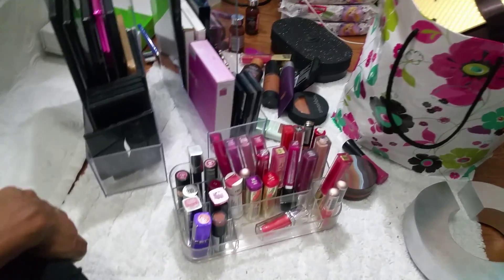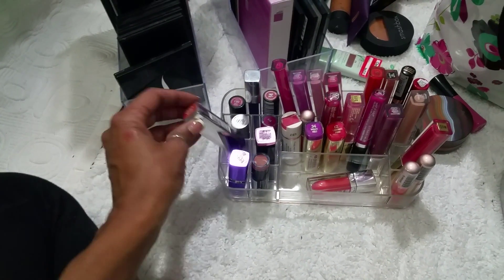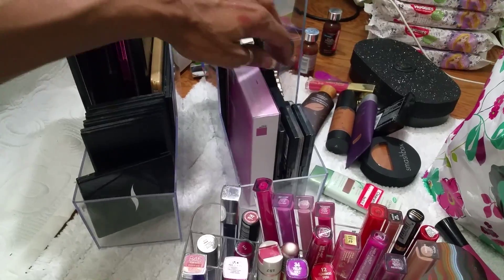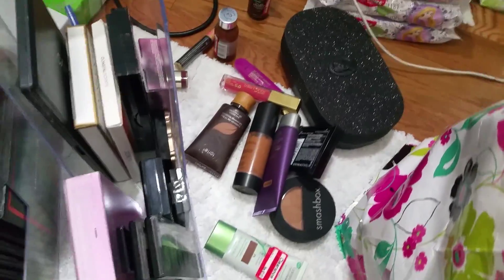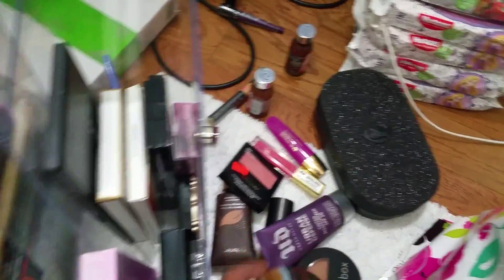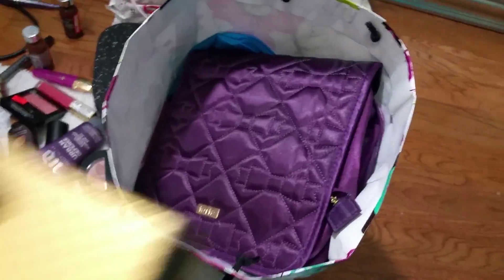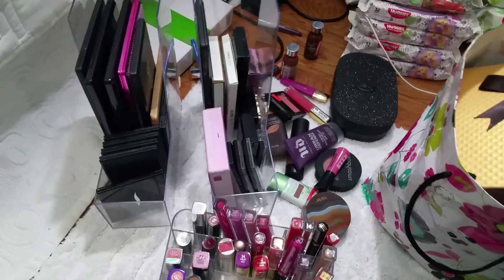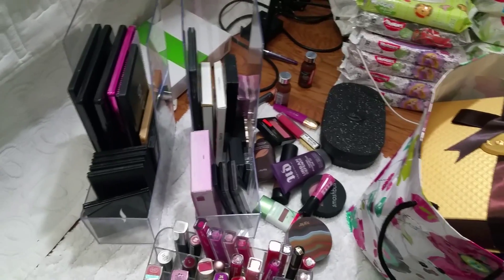Make Up Collection: Declutter pt. 2